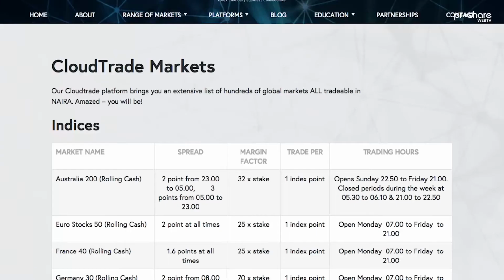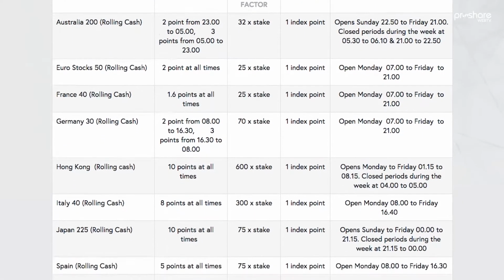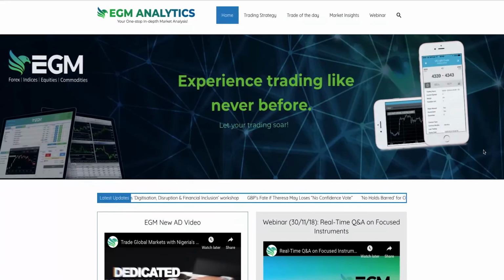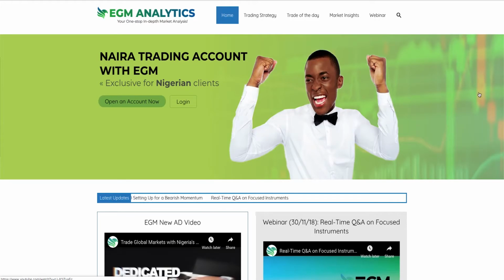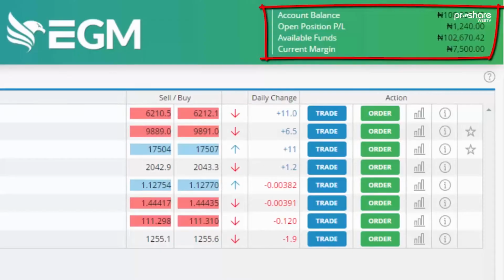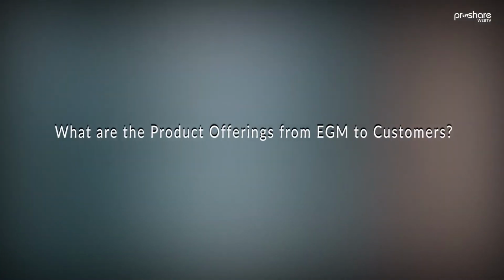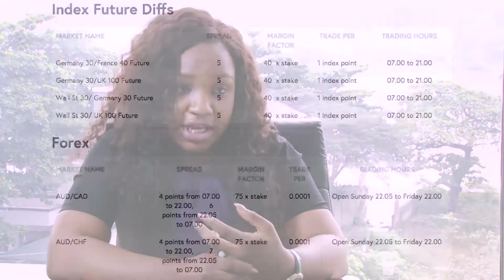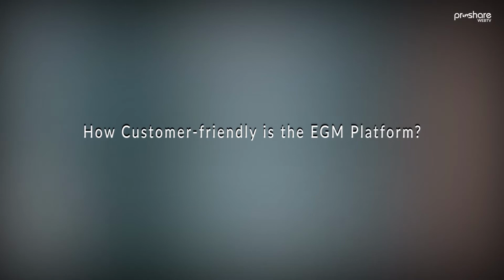Video on EGM Cloud Trading Platform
Since the emergence of the Eagle Global Markets in 2016, the possibility of having a Nigerian-run transparent, efficient and reliable FX online trading platform has become a reality.

With the introduction of the cutting edge Cloud Trade Naira platform, EGM has made it possible for Nigerians to access and trade with global trading platforms, without the usual complications and attendants risks.

In 2018 alone the Cloud Trade Platform amongst other innovations have positioned EGM to bag awards like the 2018 Proshare Online FX Trading Platform of the year and the Businessday Banking and Financial Institutions Best Digital Fintech Firm for 2018.

This video gives further insight into the operational strategy, financial education programme, unique product offerings and values that have distinguished Eagles Global Markets as a leading FX Online Trading platform.